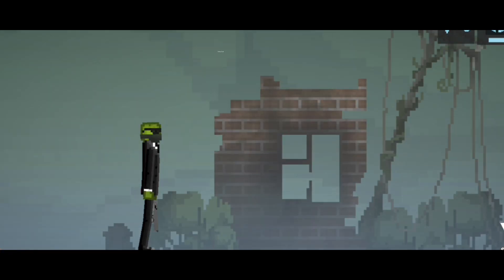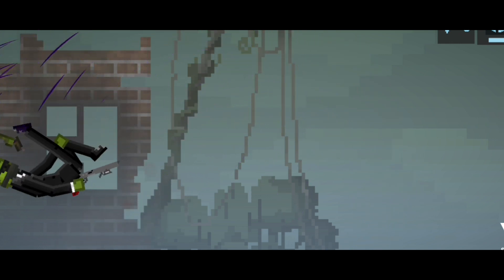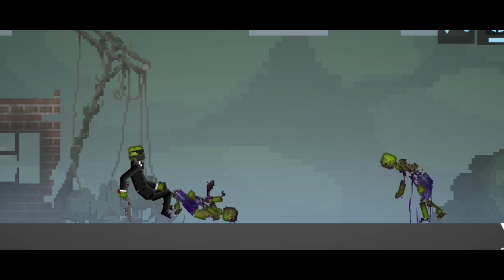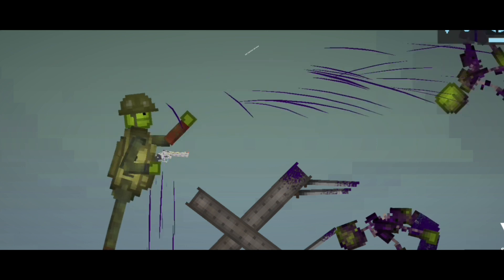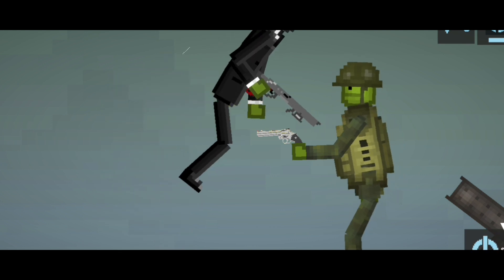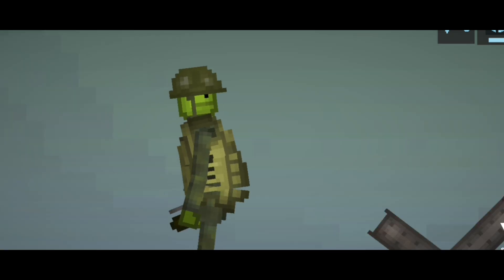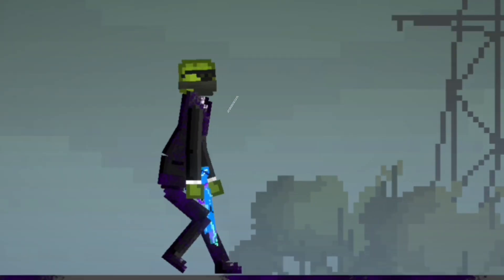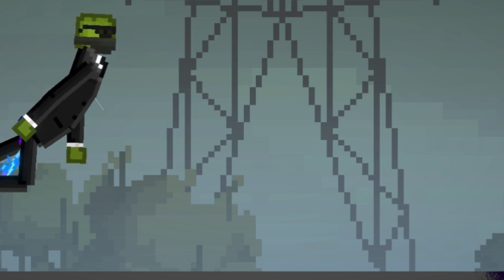THE DEAD ARISES "buddy" S1 E2